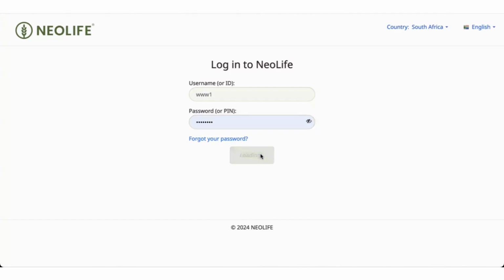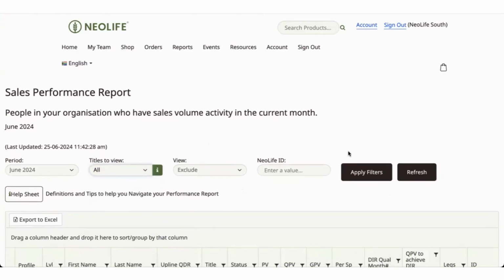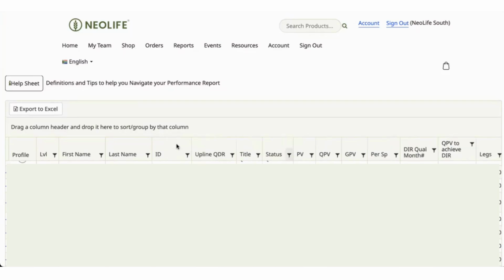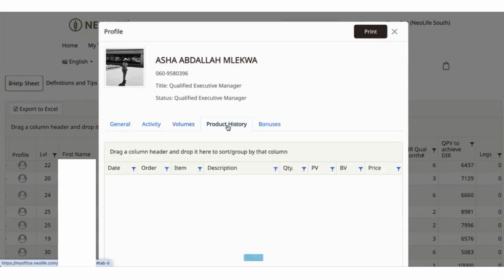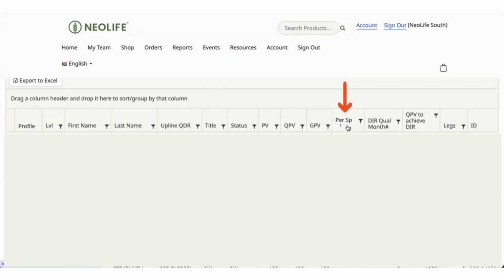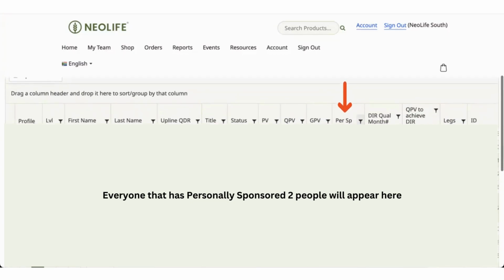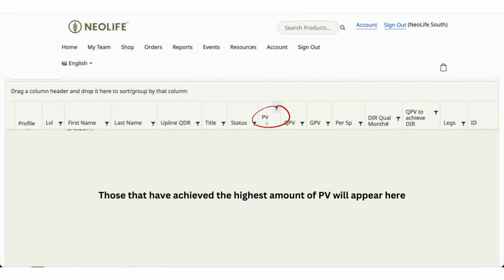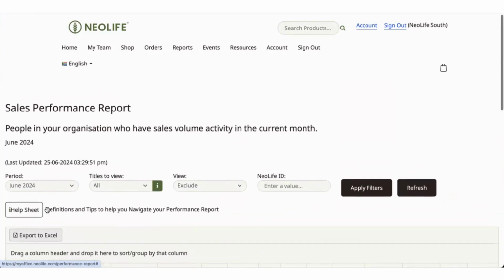Sales Performance Report